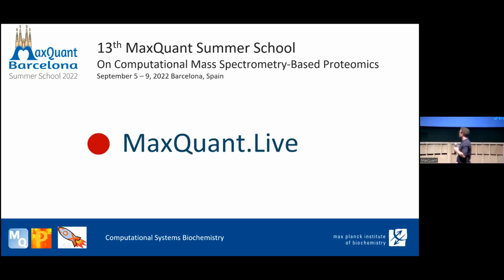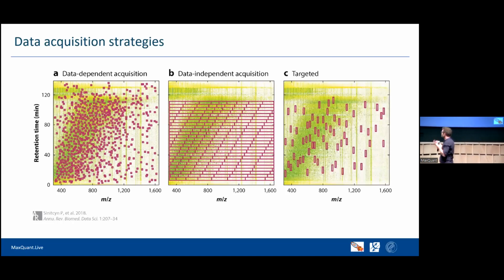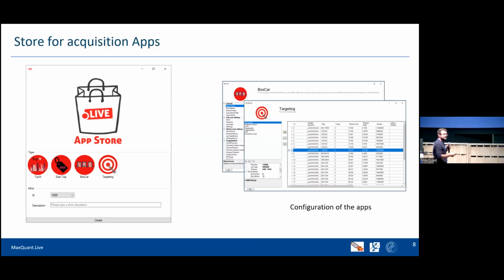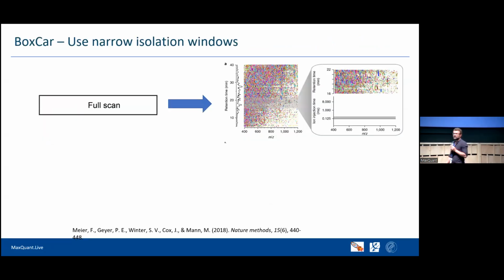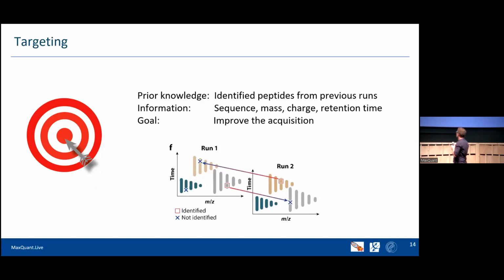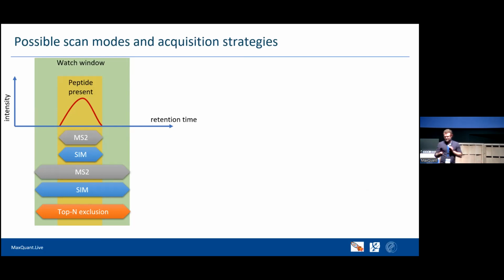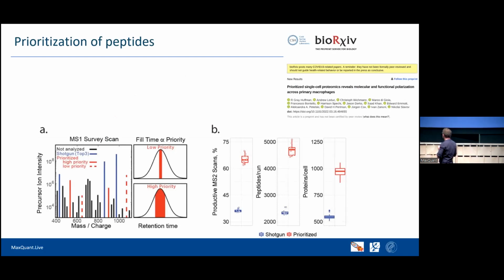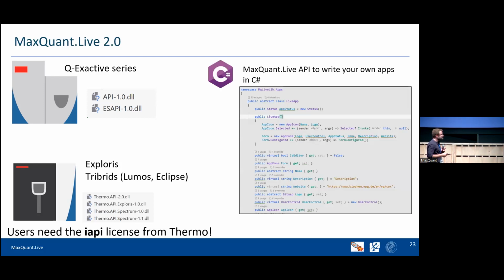MQSS 2022 | MaxQuant.Live | Christoph Wichmann